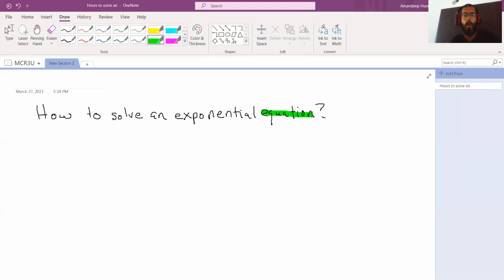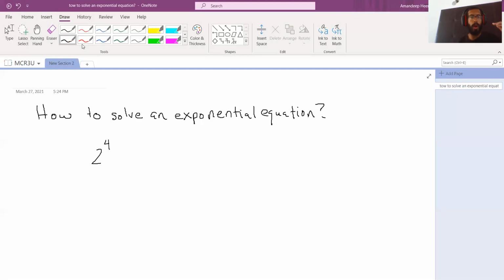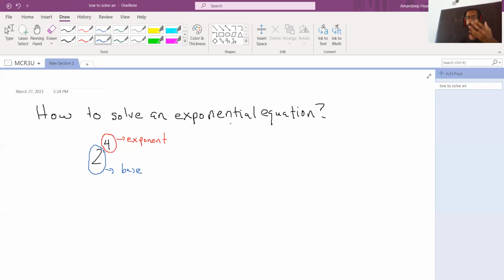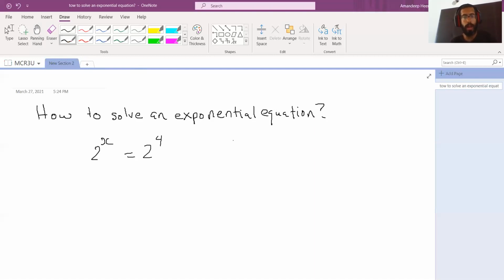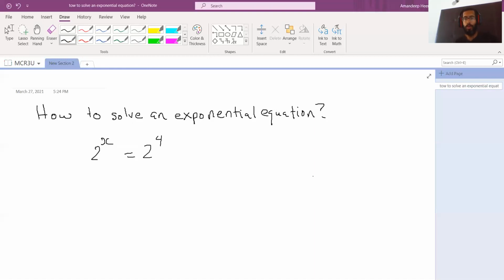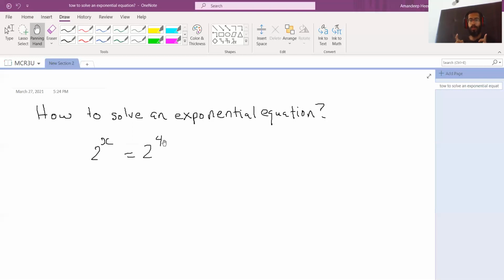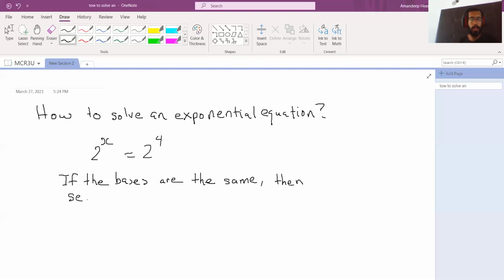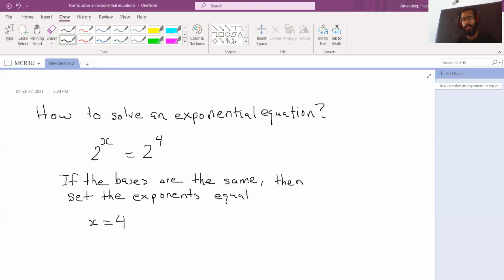How to solve an exponential equation?